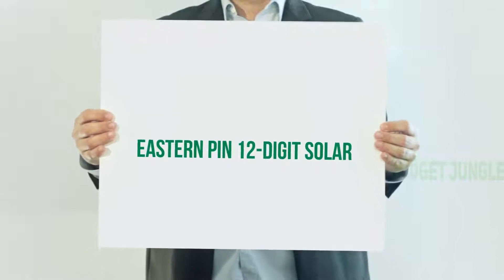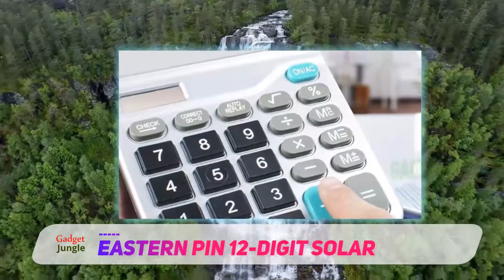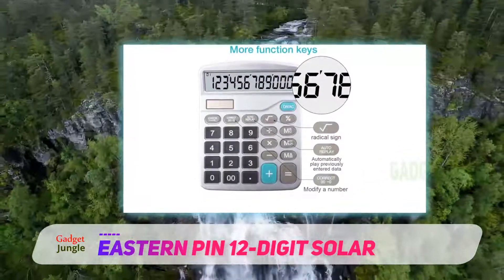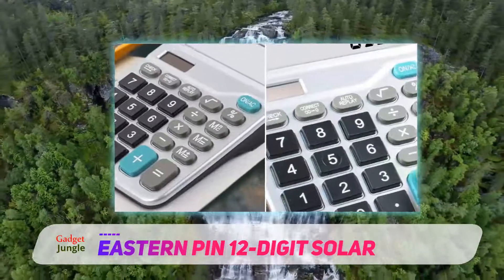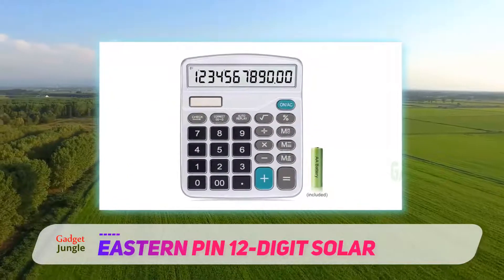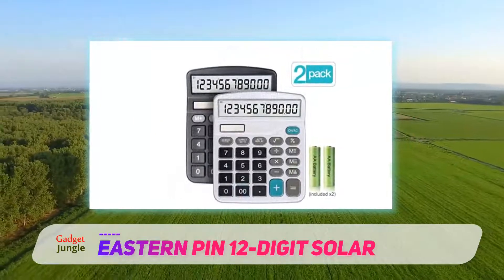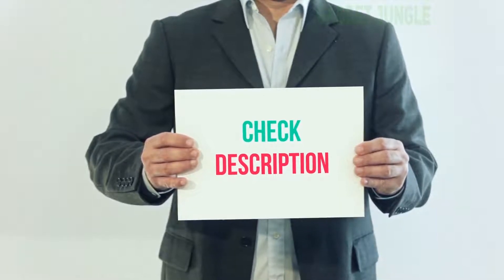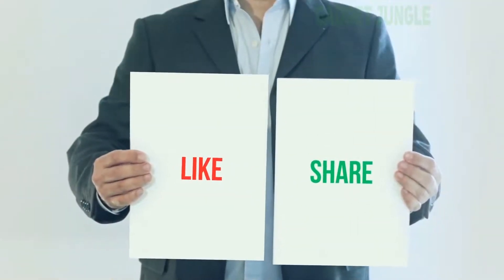Eastern Pin 12-digit Solar Review - The Best Calculators in 2021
Eastern Pin 12-digit Solar - Is One Of The Best Calculators Of 2021!